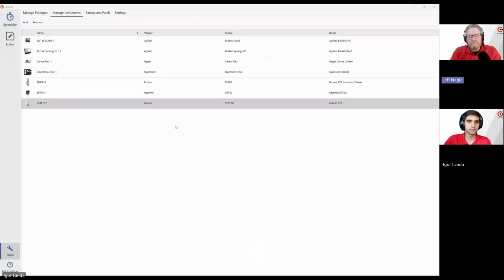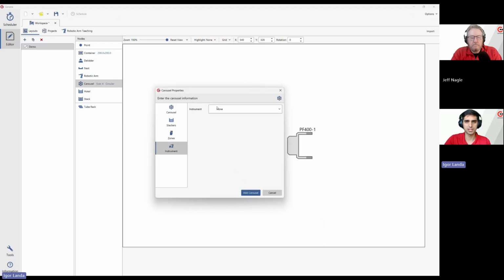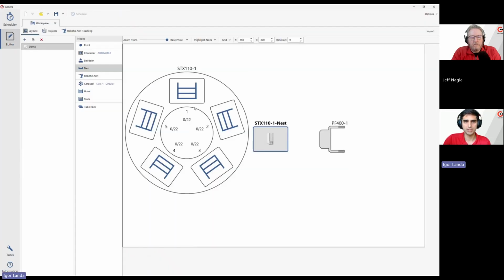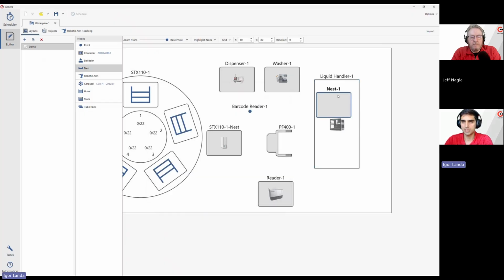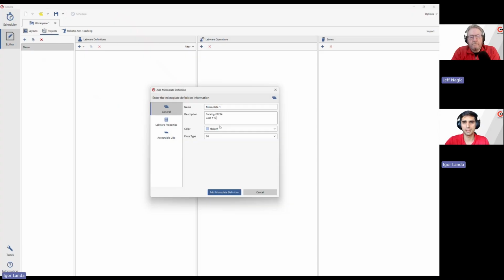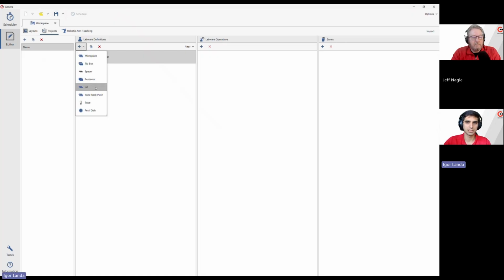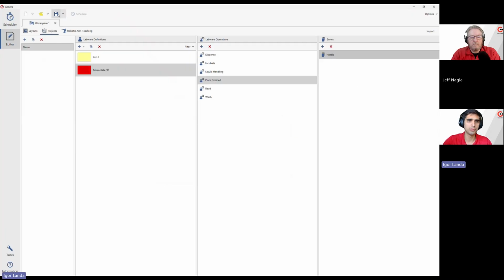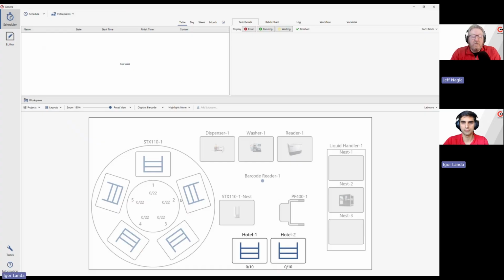Genera: Zero to Hero Part 2 - Workspace Creation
In this episode we discuss further setup of Genera as it relates to the workspace.  We show you how to create a layout using nodes and then build a project where labware, its associated operations and zones can be identified and used for your workspace and processes.